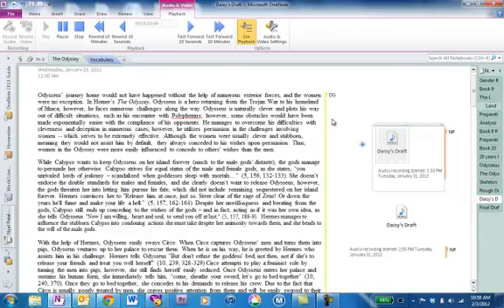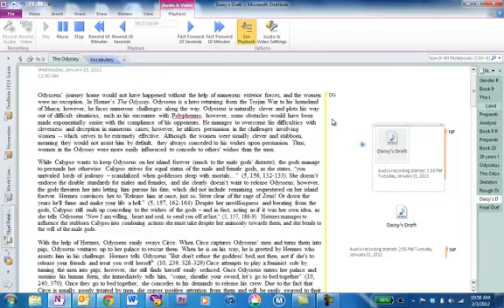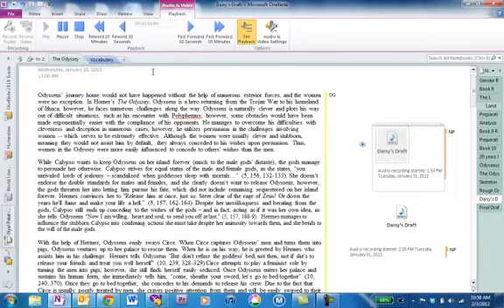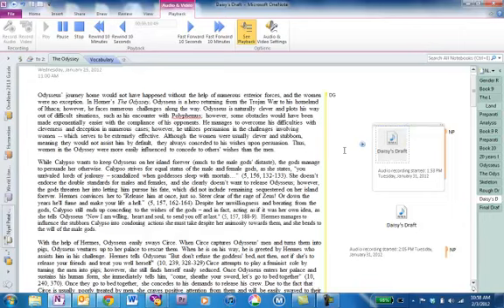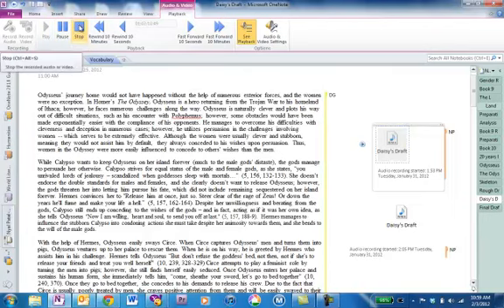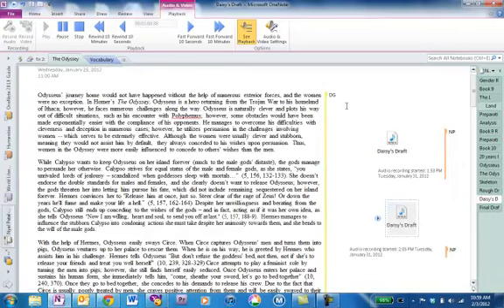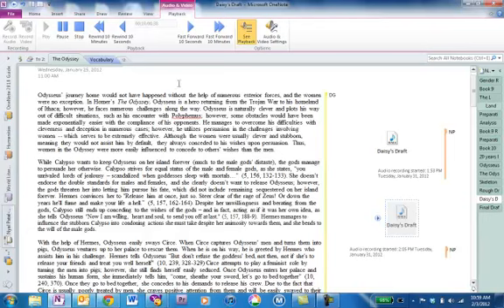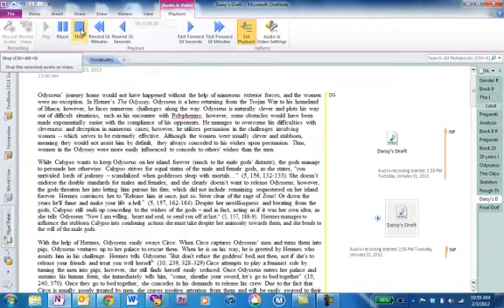Audio Peer Review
A student\'s review of his partner\'s essay.  You can see this video on Discovery Blogs